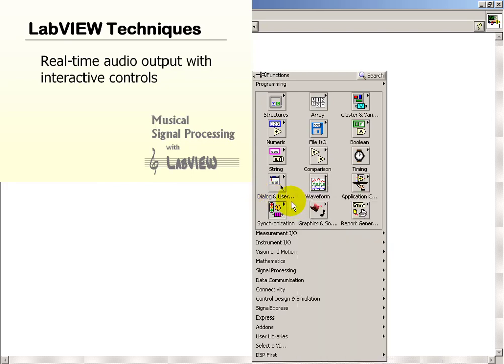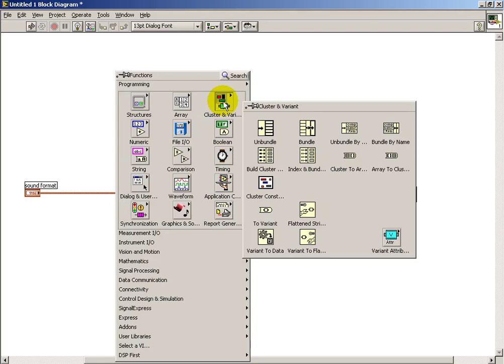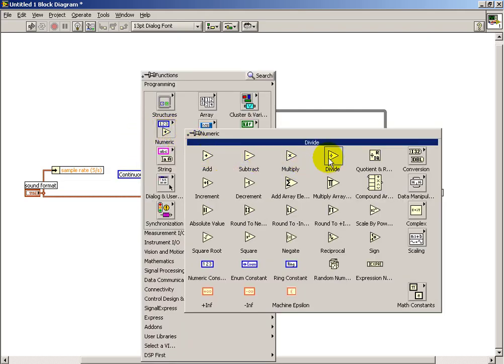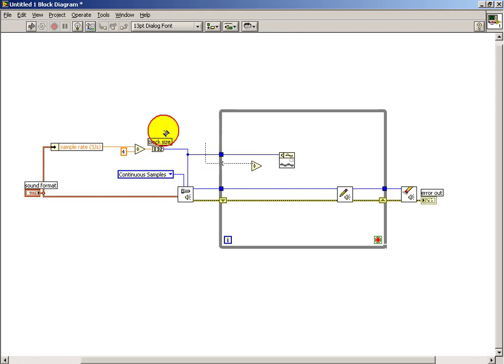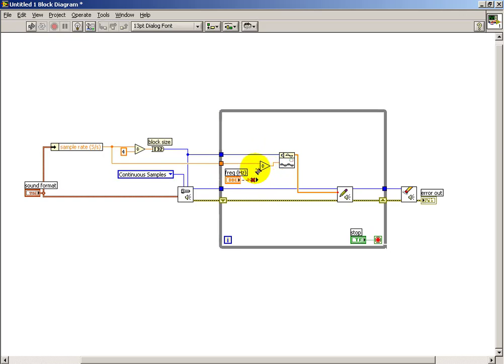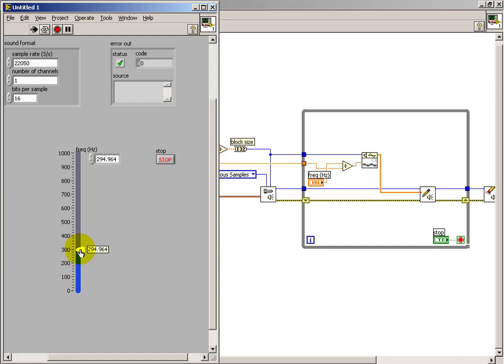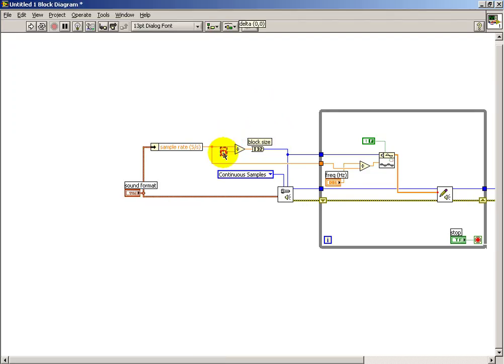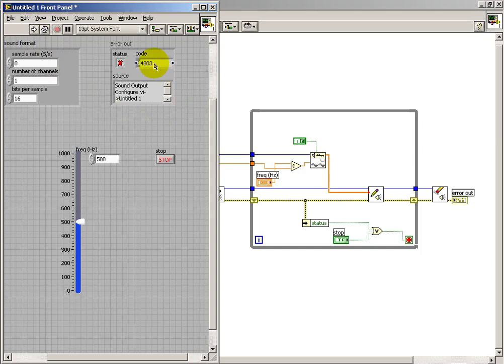Real-time audio output with interactive controls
This video belongs to the "Real-Time Audio Output in LabVIEW" in the "Musical Signal Processing with LabVIEW" resource